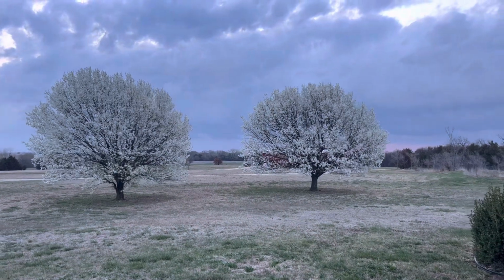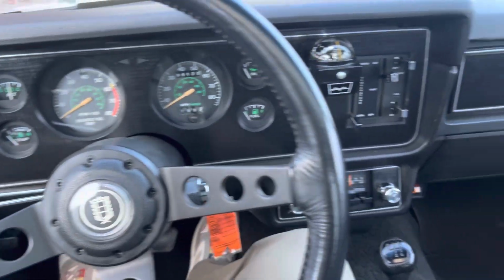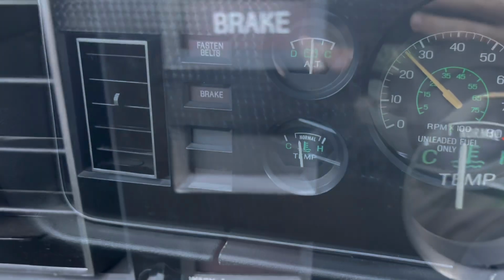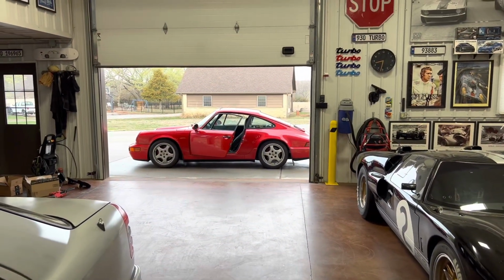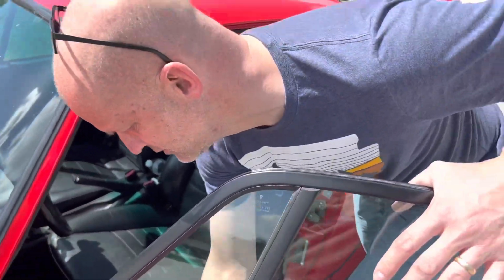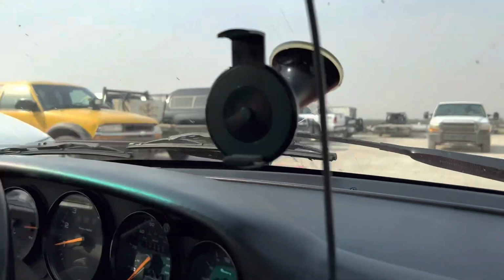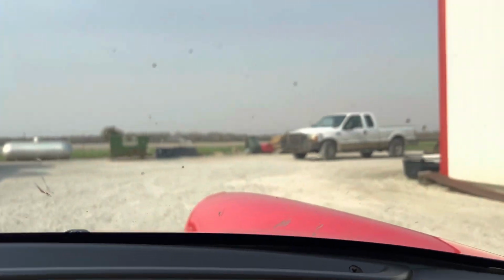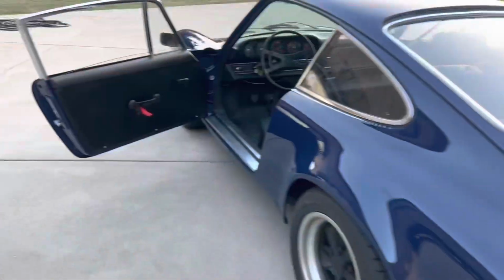BUST! Road Trip Rendezvous with Brian from Epicenter Garage does not go as planned but ends well!!!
Check out Epicenter Garage!

Check out the overview video on the 79 Mercury Capri RS Turbo!